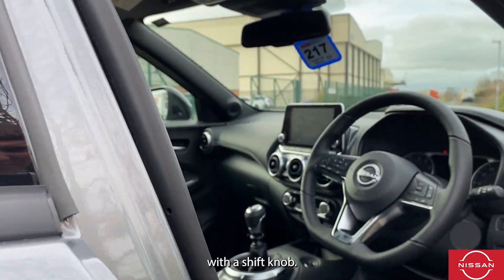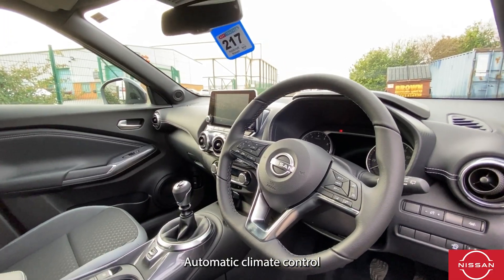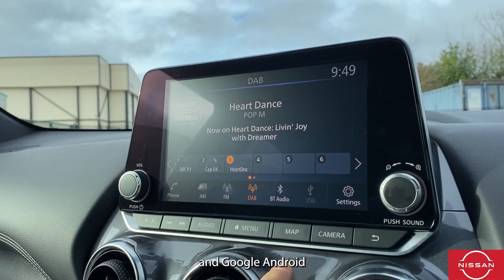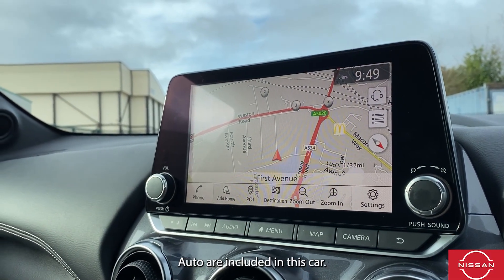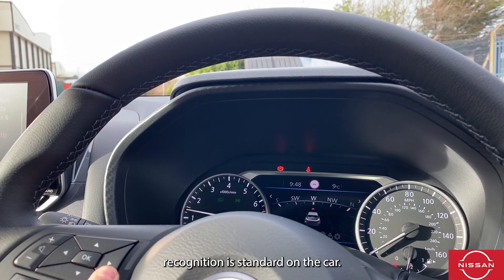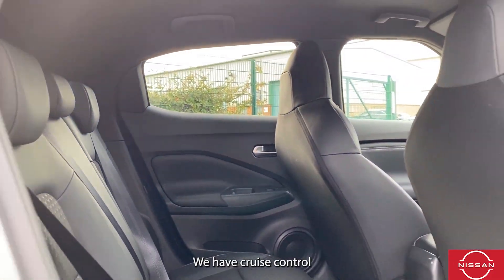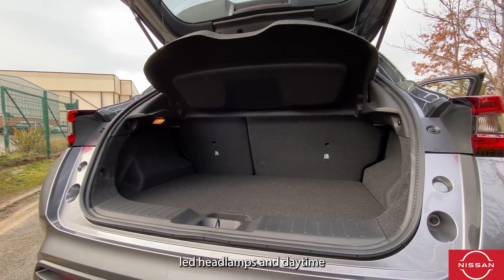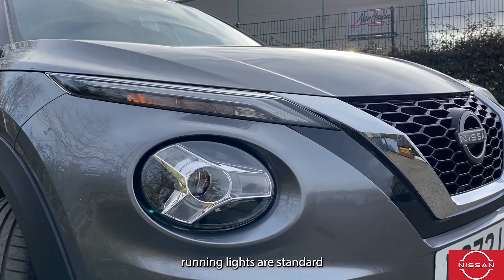Nissan Juke N-Connecta DIG-T 114 Manual | Holdcroft Nissan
This is the Nissan Juke N-Connecta DIG-T 114 Manual.

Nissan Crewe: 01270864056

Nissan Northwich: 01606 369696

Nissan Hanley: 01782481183